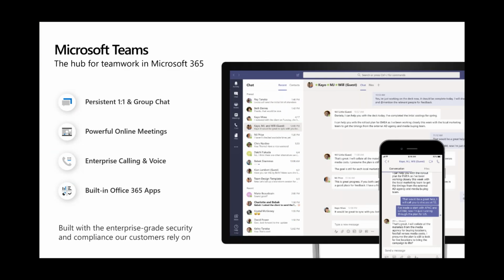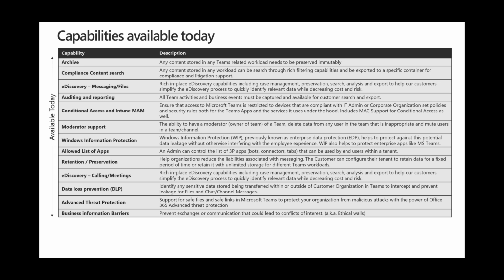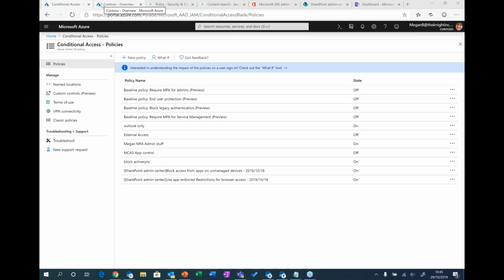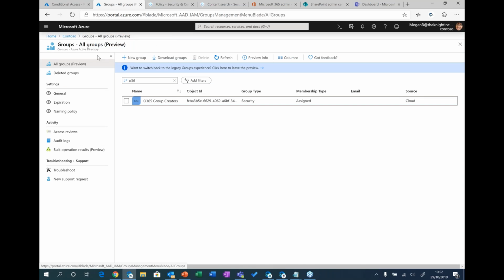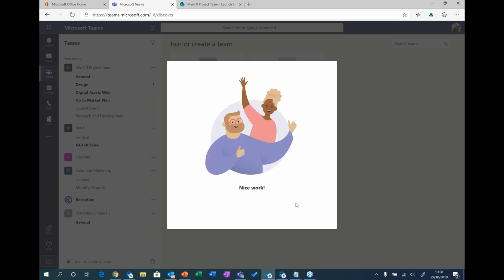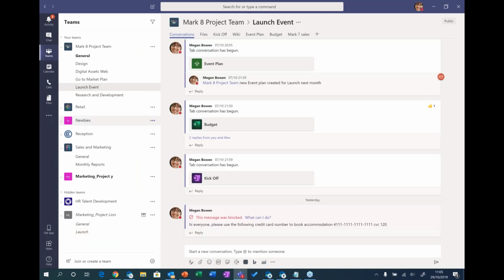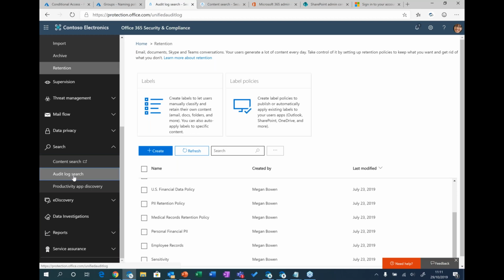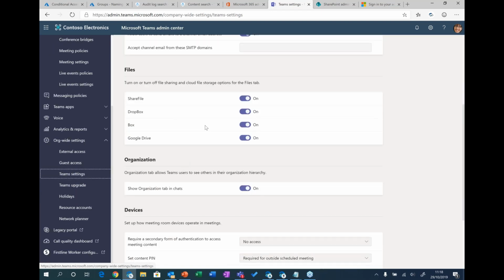Microsoft Teams - Security & Compliance Considerations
Are you looking at secure Microsoft technology which underpins a Modern Workplace for your business? Platforms such as Microsoft Teams can offer many of your communication and collaboration needs in one central, securely protected hub.

Listen to this webinar to explore the security and compliance considerations for Microsoft Teams. Whichever sector your business falls under, every organisation wants privacy protection during collaboration – in Microsoft Teams or in any other tool.

• Secure Identity and access into Teams
• Managing Group Creation
• Teams Data Retention
• Data Loss Prevention
• Teams Feature Management